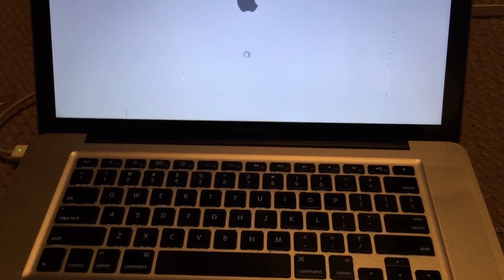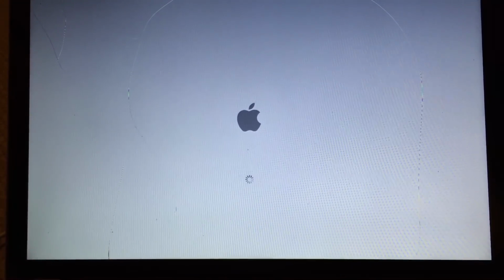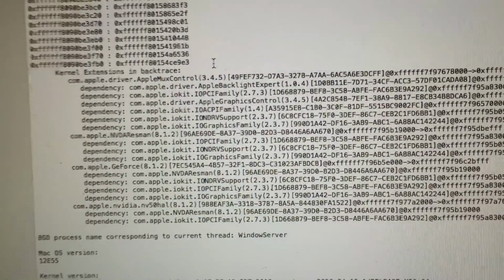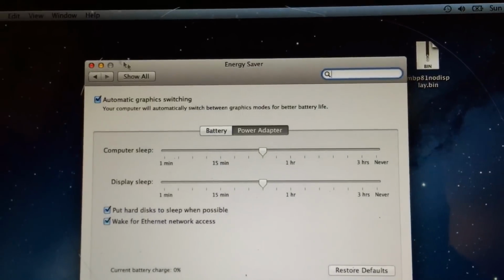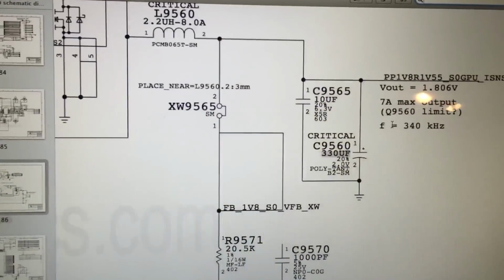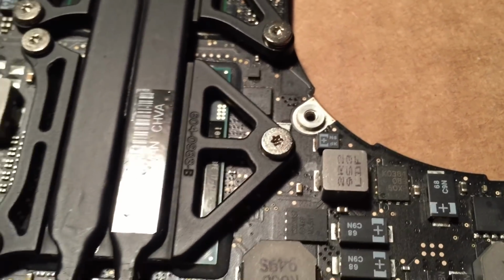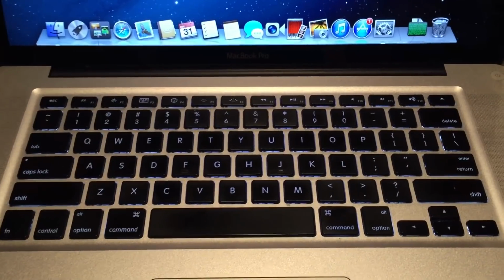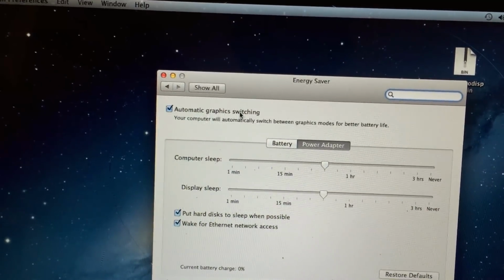Repairing a Mid-2010 15" MacBook Pro that Kernel Panics when Using the Dedicated GPU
In this video, I go over a very common issue with the Mid-2010 15" and 17" MacBook Pros with the nVidia GeForce GT 330M dedicated video card. Essentially, what happens to these systems is a capacitor on the GPU framebuffer power rail fails, and starts to pull the rail low. When this happens, it will cause the machine to kernel panic when switching to or running off the dedicated video card, and in some cases can simply cause no image to appear on the LCD at all. In this video, I go over the process of replacing this faulty, undersized capacitor with one of the same specifications that is much larger, preventing this issue from ever happening again in the future.